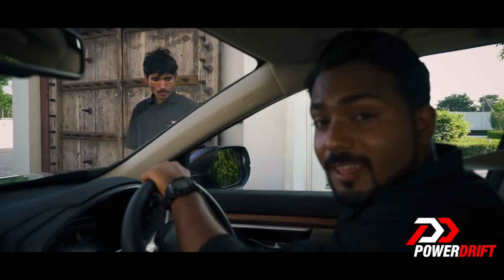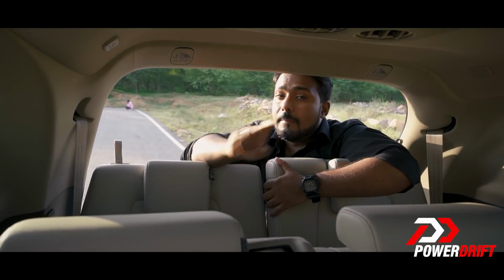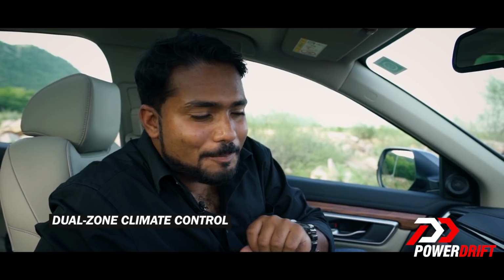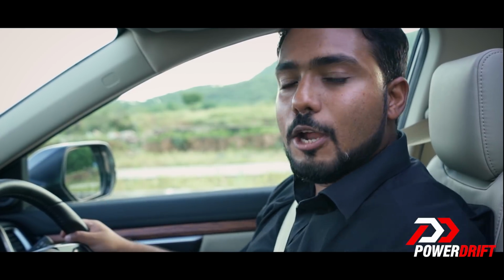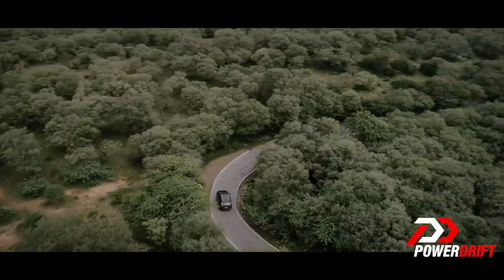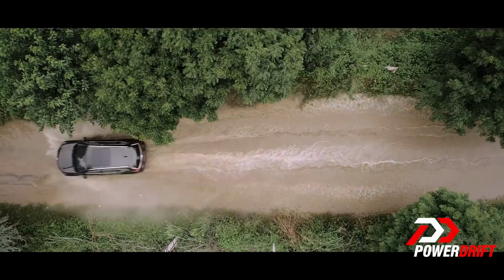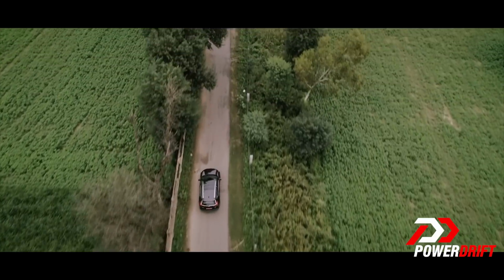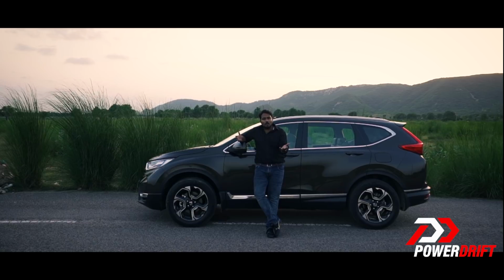2018 Honda CR V : The perfect family car? + Vivo Nex giveaway : PowerDrift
The new Honda CR-V is a perfect family car in every sense of the word. It has everything to keep your spouse, the kids and even your in-laws happy.

And with the 2018 model, our prayers have finally been answered. For the first time, the CR-V will be available with the option of a diesel engine and a third row of seats. There is also an AWD system to give you bragging rights.

And for those who feel the 1.6-litre diesel engine is too meek, there’s always the 2.0-litre petrol variant.
Is this the shot in the arm the Honda
CR-V always needed?